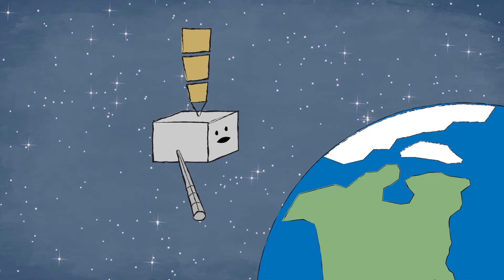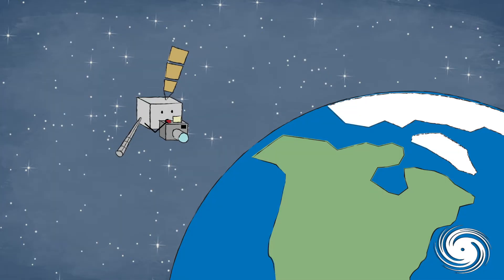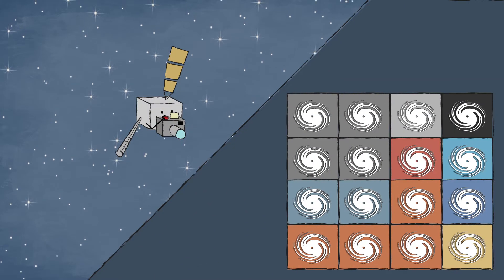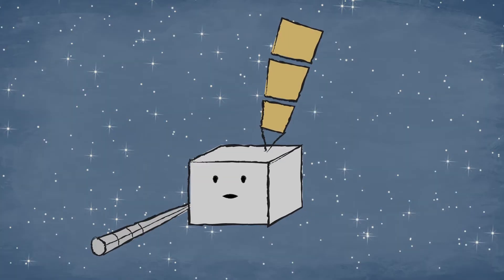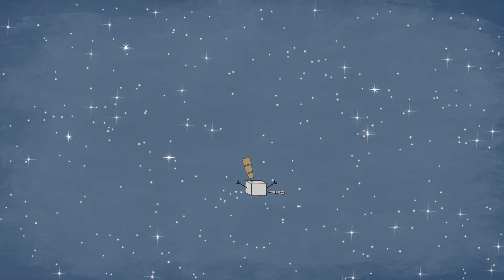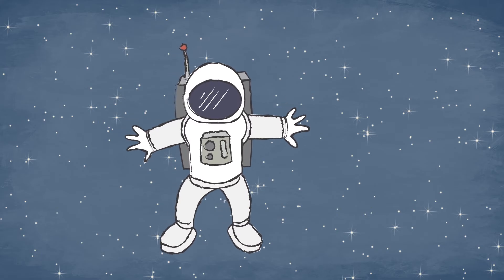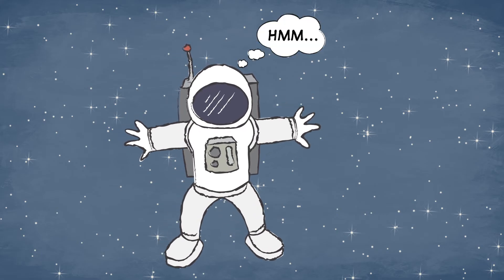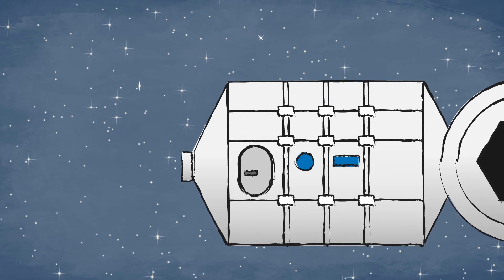Meet a GOES-R Series Weather Satellite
Learn more about the GOES-R series of weather satellites and what they can do!
Find more fun videos, activities, and articles about weather and Earth science!